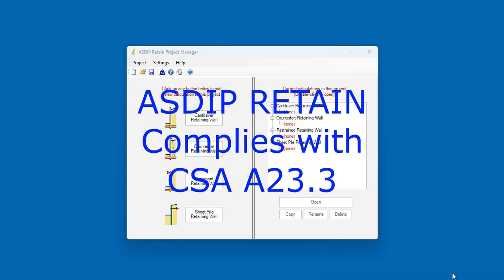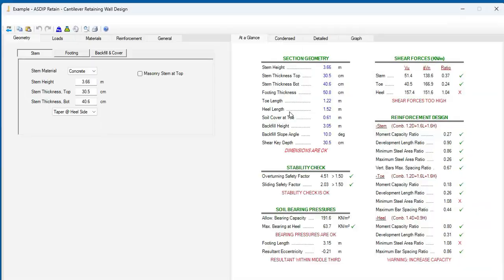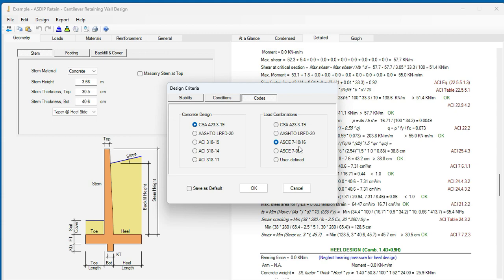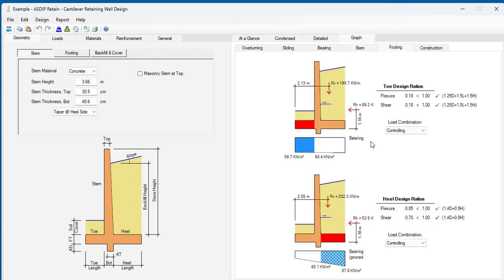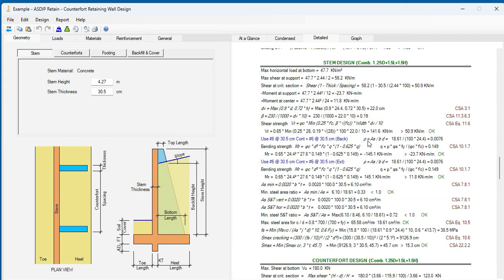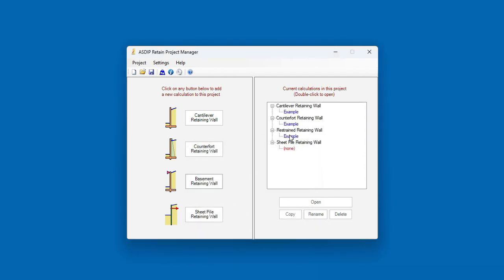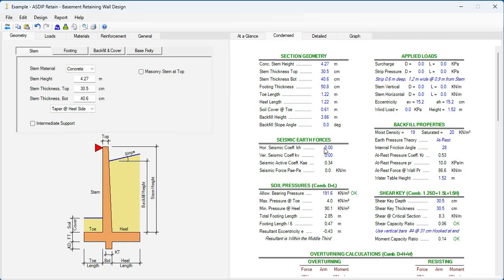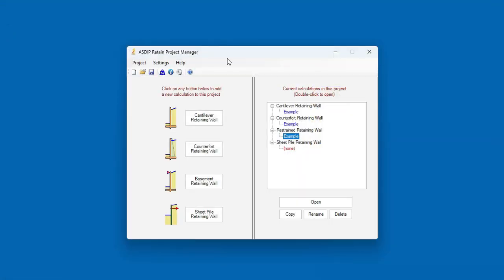ASDIP RETAIN Complies with CSA A23.3-19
ASDIP RETAIN is a structural software that includes the design of cantilever, counterfort, and basement retaining walls, in addition to sheet piling. ASDIP RETAIN fully complies with the Canadian concrete code CSA A23.3-19. This video shows a brief discussion of the implementation of this new feature in ASDIP RETAIN.